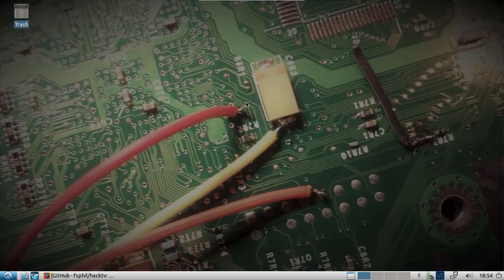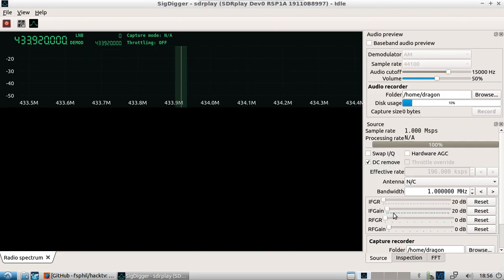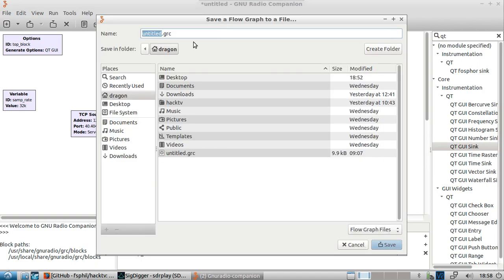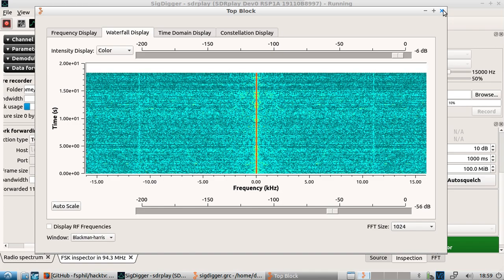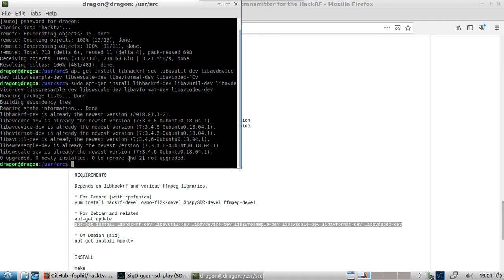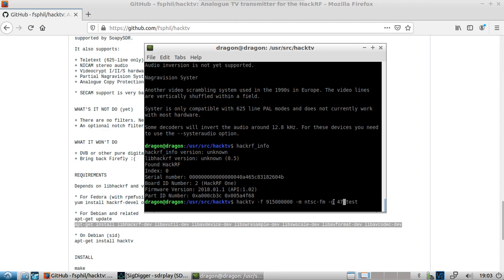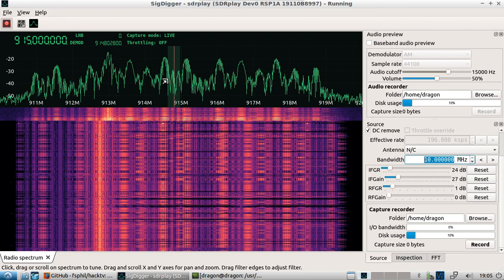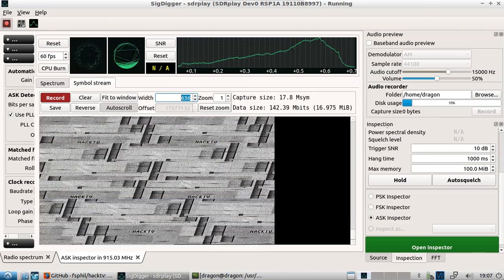DragonOS LTS Demodulate HackTV NTSC with SDRplay and SigDigger + forwarding to GNU Radio (RSP1A)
How to use DragonOS LTS and SigDigger to forward SDRplay/RSP1A info to GNU Radio. This may come in handy since there is no GNU Radio block for SDRplay's 3.x API, at least not one that I know of.

I then show how to install HackTV, transmit an analog NTSC test signal, and then demodulate the signal with SigDigger and the RSP1A.

As always, take appropriate precautions when transmitting any signal.